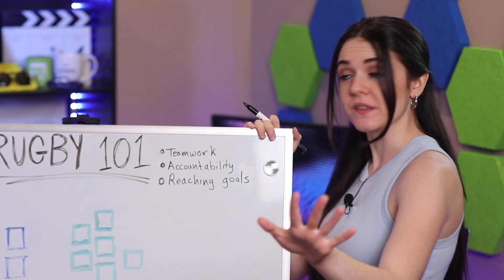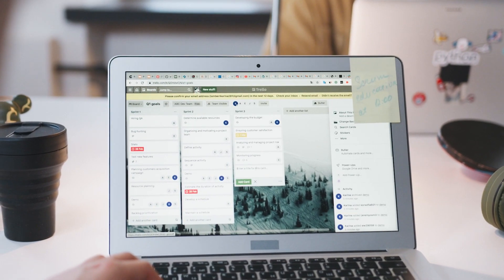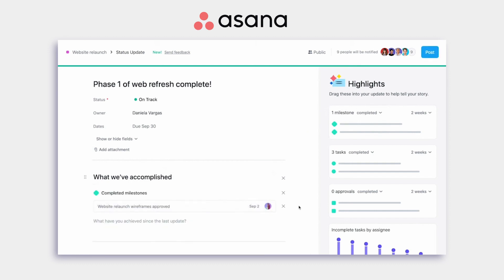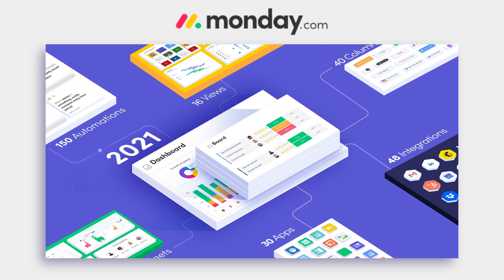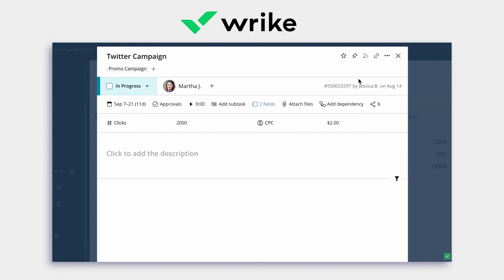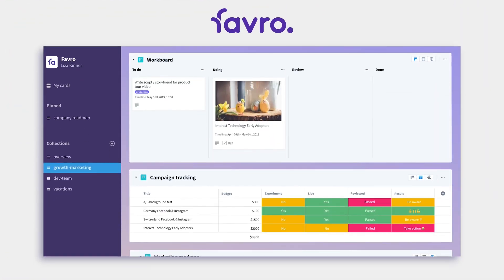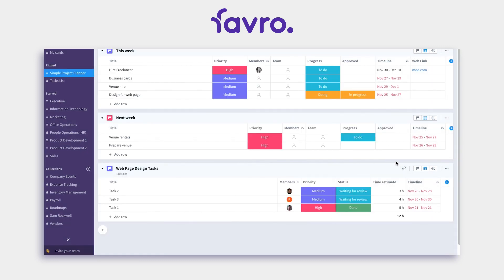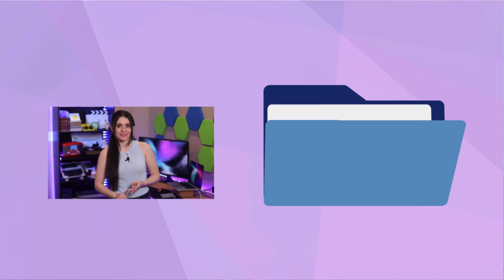Best Scrum Software and Tools for 2023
Scrum is one of the leading Agile methodologies used in a wide range of projects. So here’s 5 of the best scrum software to use in 2023.

EDITOR'S NOTE: The corresponding article was originally published January 2023 on TechnologyAdvice.com. This information may be outdated depending on time of viewing.

Footage courtesy of Pexels, Mixkit, Asana, monday.com, Wrike, Jira Software, and Favro.

➤ CHAPTERS
0:00 - Intro to Scrum
1:02 - What is Scrum?
1:44 - Asana
2:35 - monday.com
3:19 - Wrike
4:07 - Jira Software
4:52 - Favro
5:47- Final Thoughts

Written by: Lauren Hansen
Scripted, hosted and edited by: Mackenzie Fay